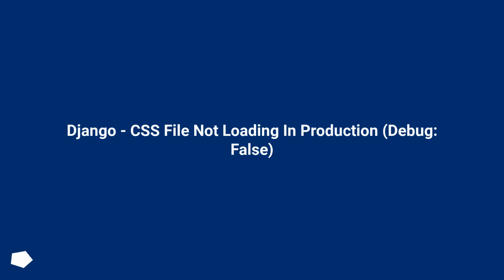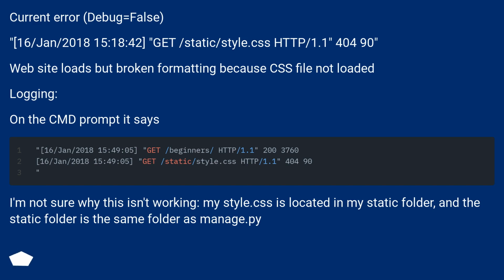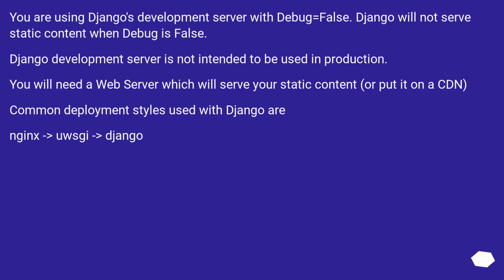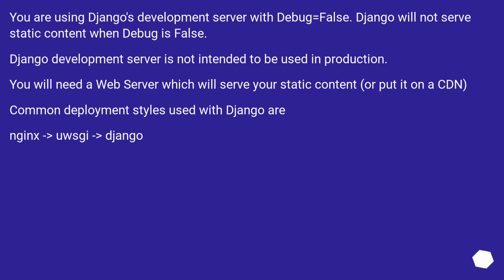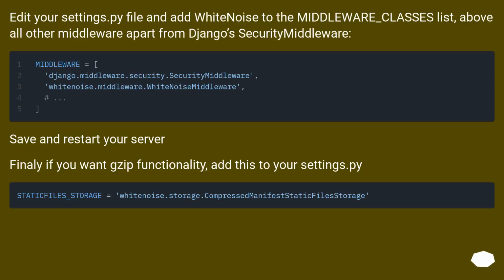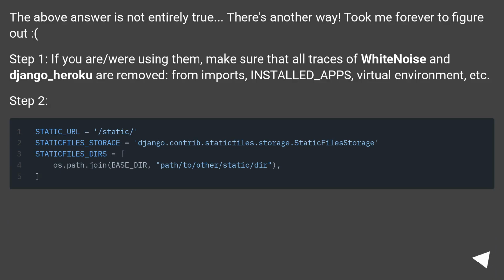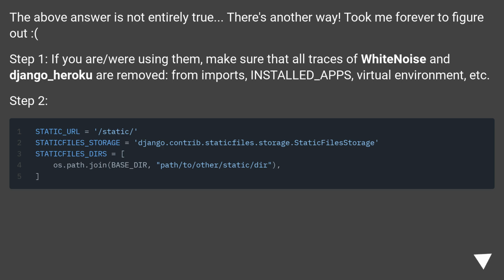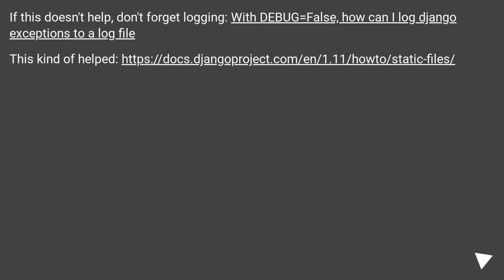Django - CSS File Not Loading In Production (Debug: False)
Chapters
00:00 Question
01:26 Accepted answer (Score 8)
02:20 Answer 2 (Score 3)
03:29 Answer 3 (Score 1)
04:48 Thank you

[With DEBUG=False, how can I log django exceptions to a log file]